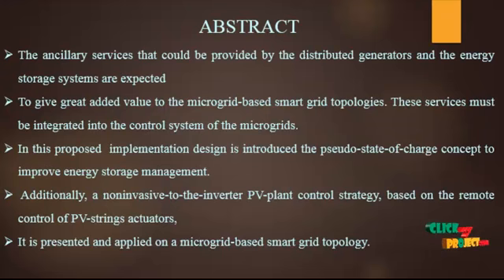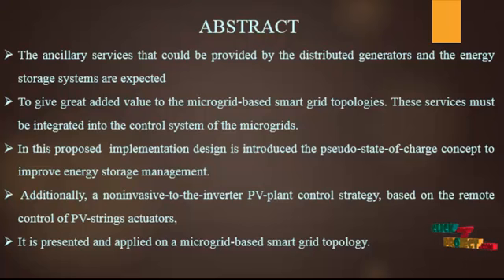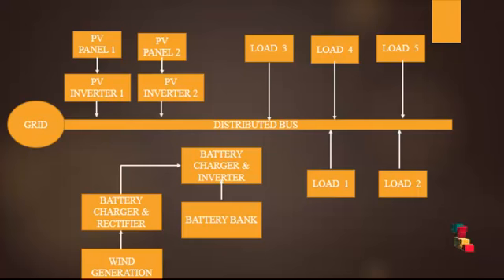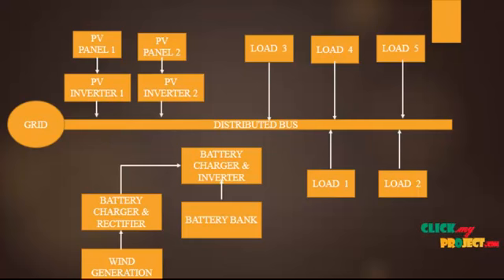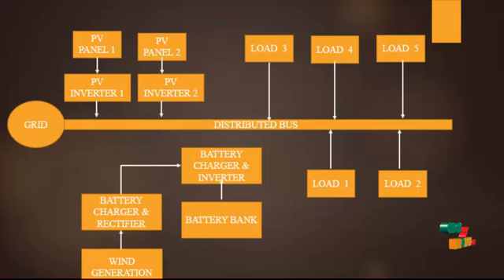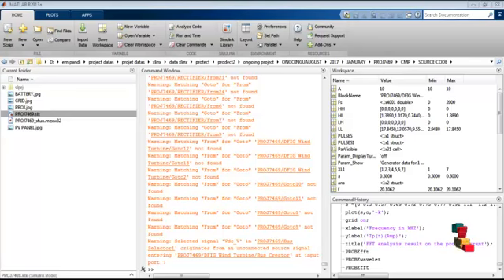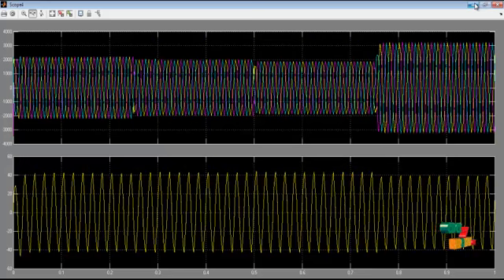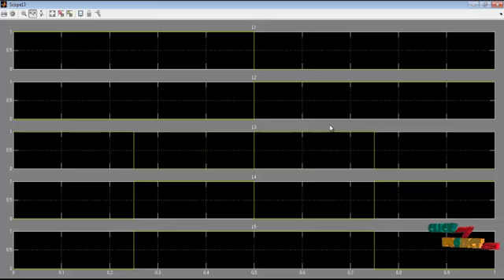Improved Energy Storage Management PV-Active Power Control | Final Year Projects 2016 - 2017